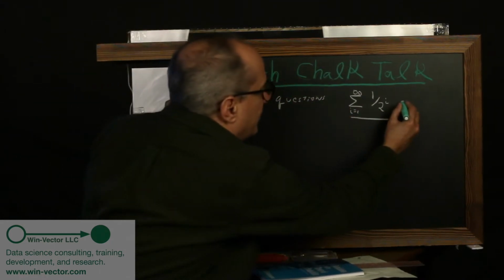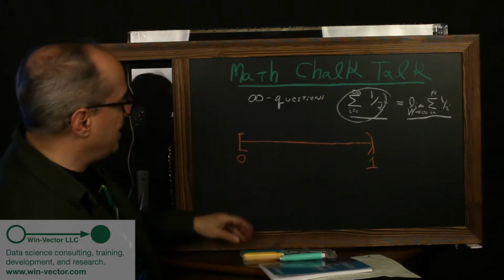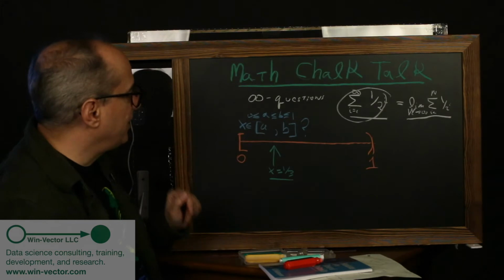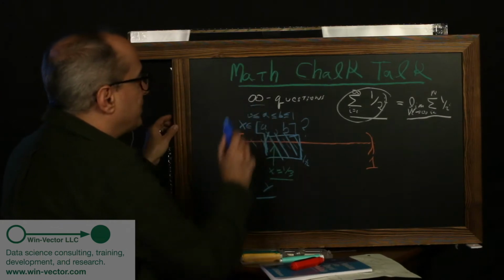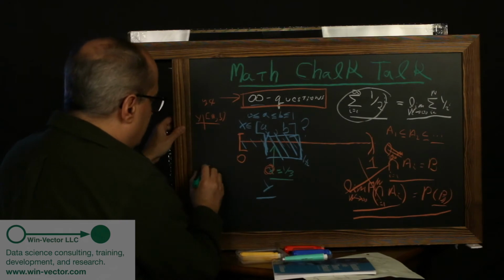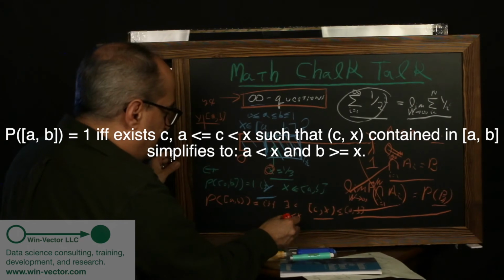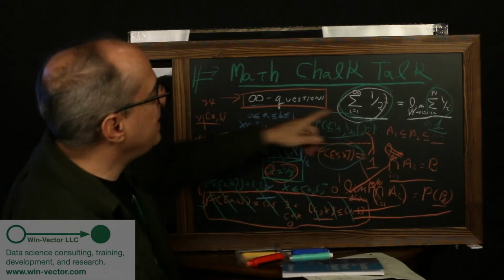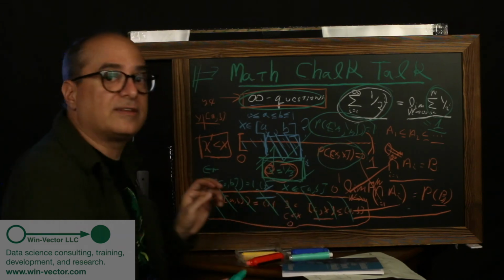The Game of Infinity Questions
I use "the game of infinity questions" to motivate some of the common axioms of measure theory. The idea is: the axioms about infinite intersections are designed to prevent a certain type of lying from hiding in distributions.

I have a new math chalk talk up: The Game of Infinity Questions.

This is back to establishing the "reasonableness" of Kolmogorov's Axiom of continuity (in his actual formulation of his axiomatization of probability

Remember, his argument is "it is a bit off to have strong opinions on infinite processes, as we will never live to see one." So he argues, "let's pick axioms that make infinite processes look a lot like finite ones, as you will never know the difference." This can fail. Not all things that are true in the finite case can hold in the infinite case, we get contridictions if we so try. So what one picks as the "obvious properties to keep" completely changes what properties we are ascribing to infinite sets and infinite processes. So the games is: show try to show the alternative to what you want looks awful.

In the game of infinity questions, we try to eliminate probability distritutions where limits are not respected.